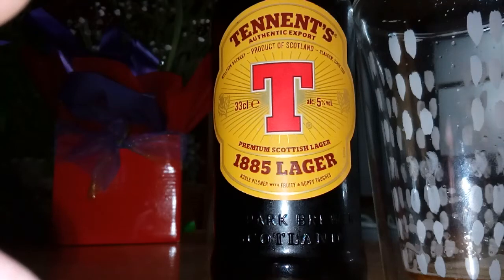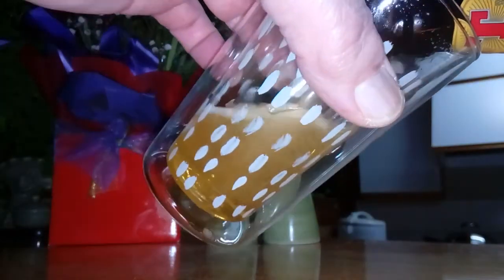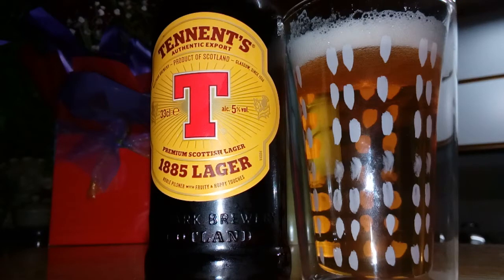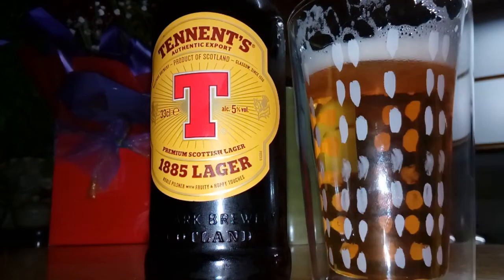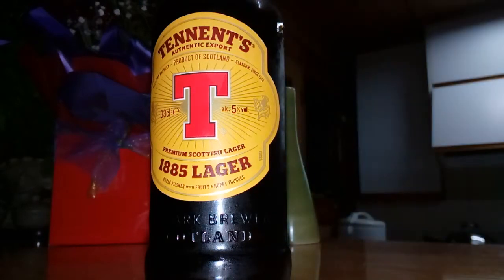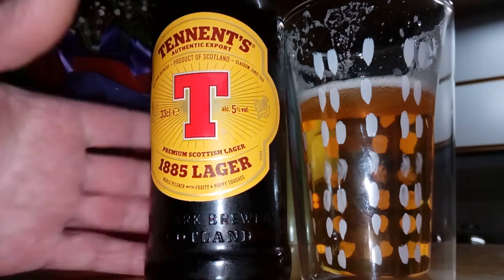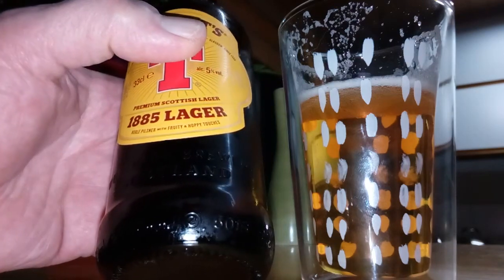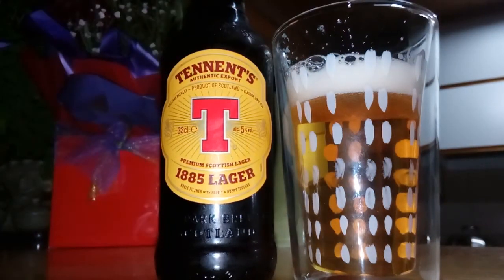Tennent's 1885 Lager 5%